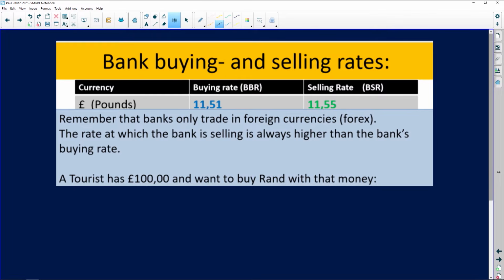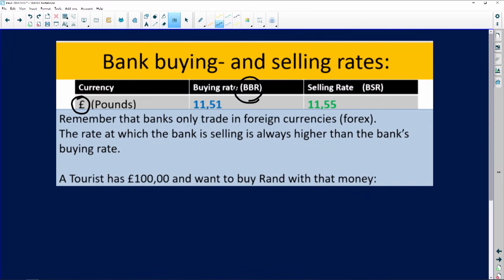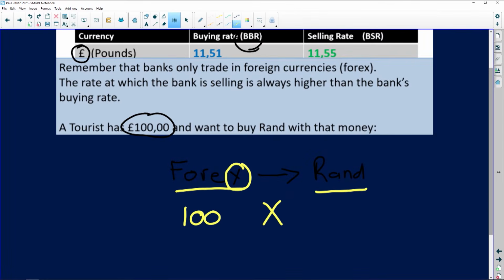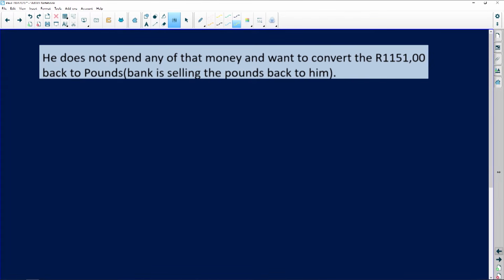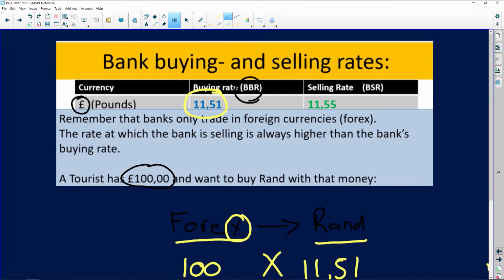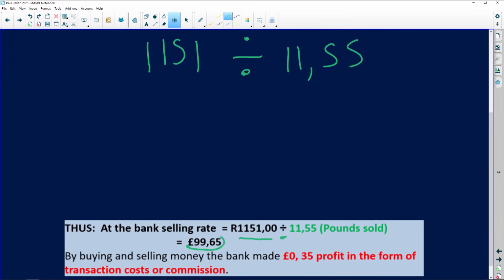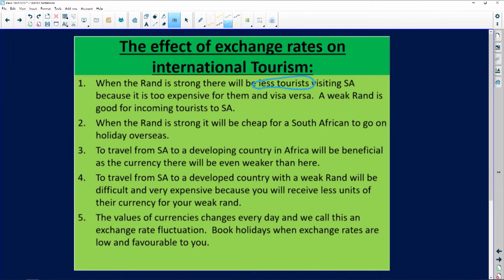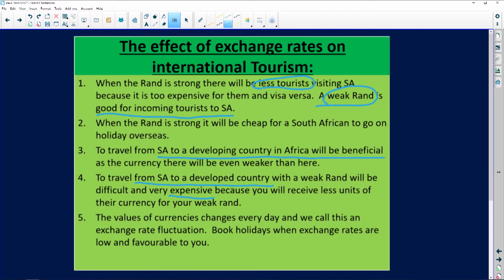Tourism 2020: Buying and Selling Currencies